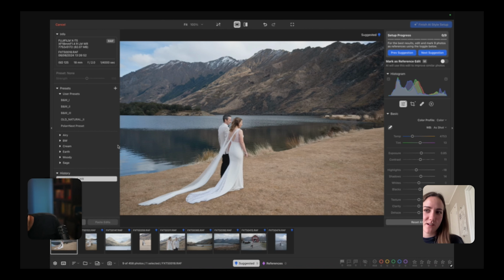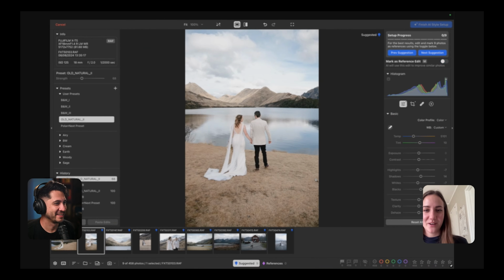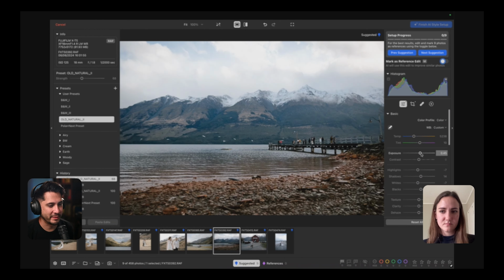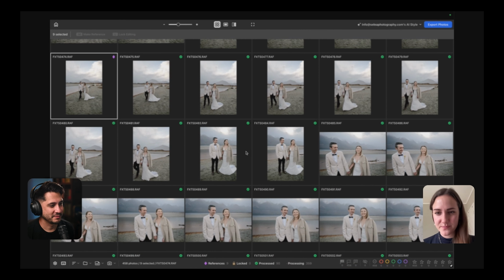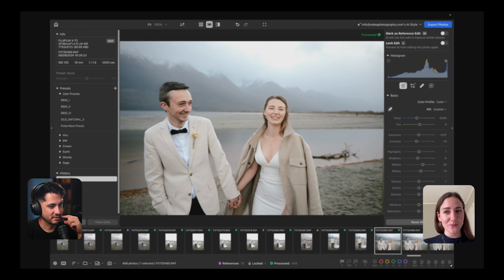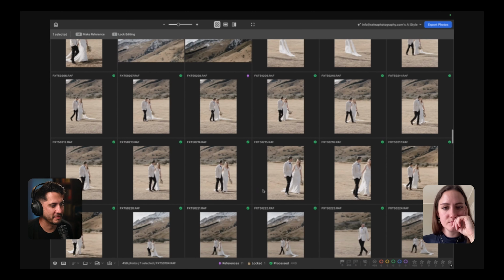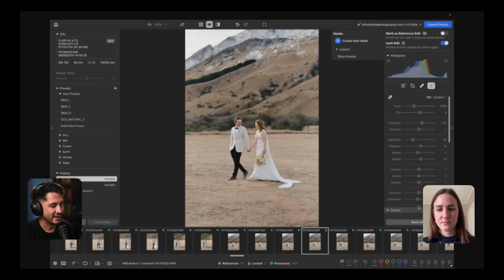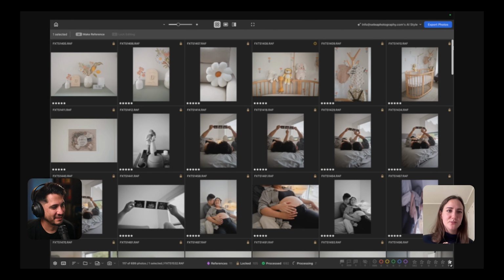Photographer Tries AI Editing for the First Time: Game-Changer?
In this video, Ioana Selea, a full-time photographer from New Zealand, tries AI photo editing for the first time with Polarr Next. Watch her explore how AI impacts her workflow and whether it can revolutionize the editing process for photographers. As a first-time AI user, Ioana shares her genuine reactions, insights on her photography journey, and tips on running a successful business.

🚨 Have any questions or want to share your experience with Polarr Next?

👍 LIKE for more in-depth photography discussions

-- TRY POLARR NEXT & CLAIM 2,000 FREE EXPORT CREDITS! --